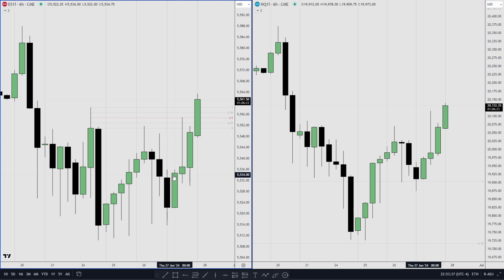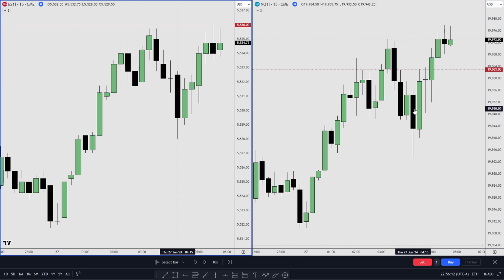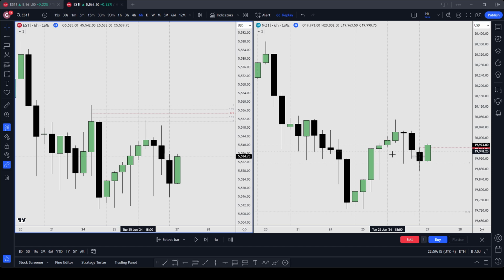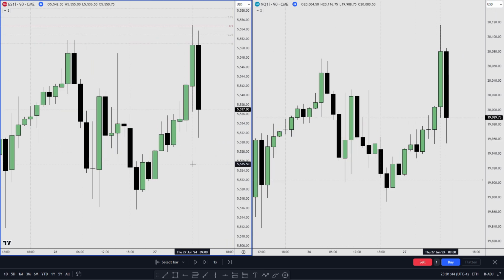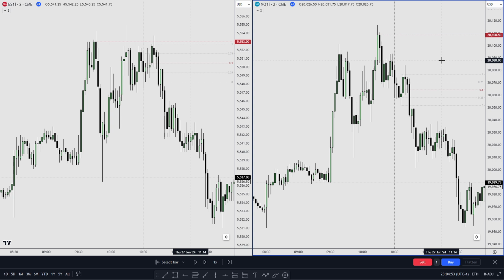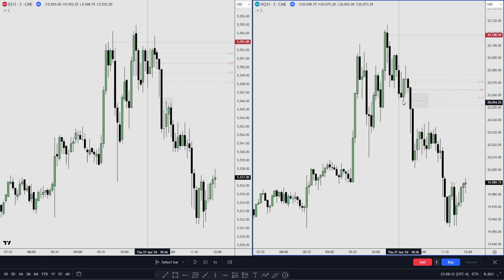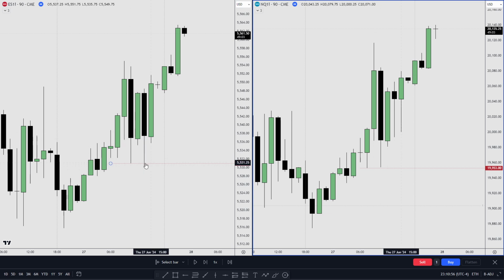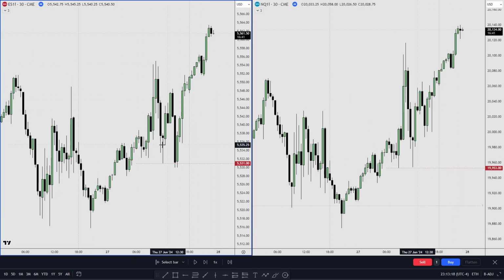Indices Futures Trading Plan #3 (Review) - Nasdaq | S&P500